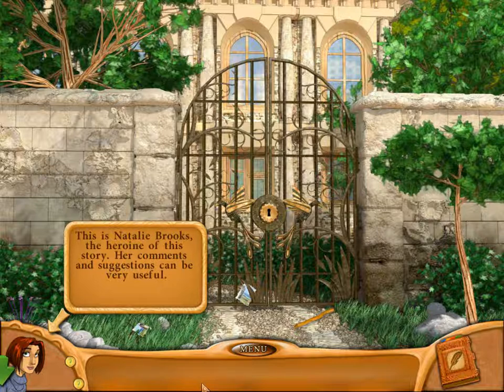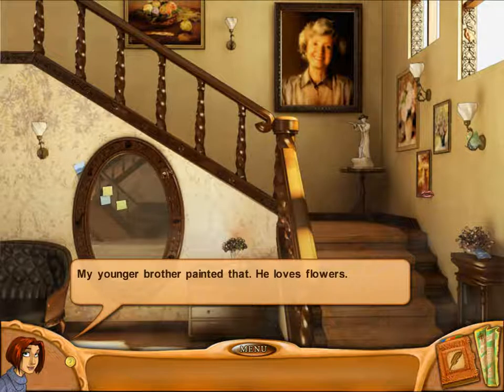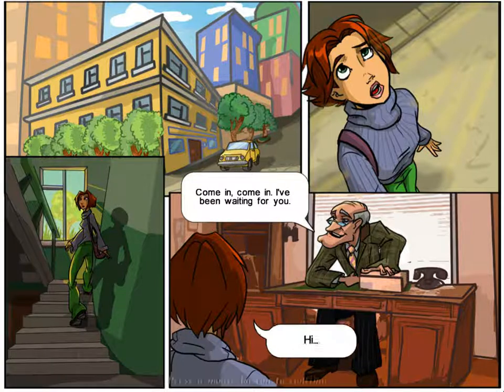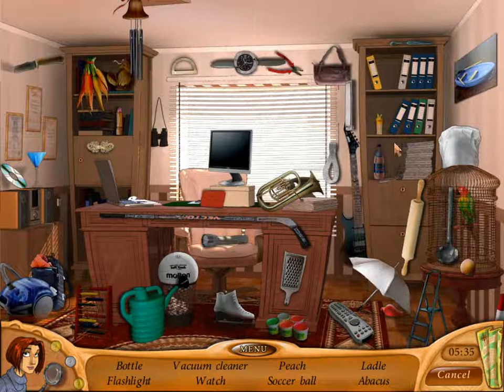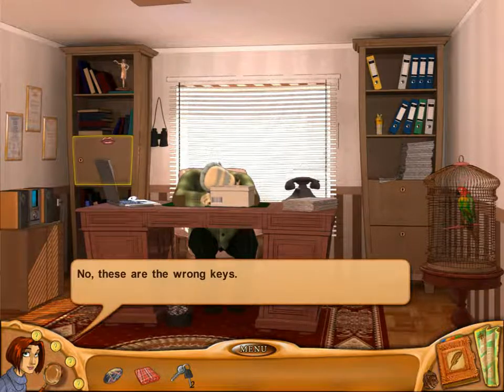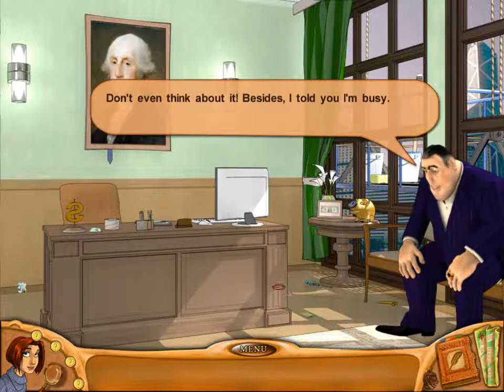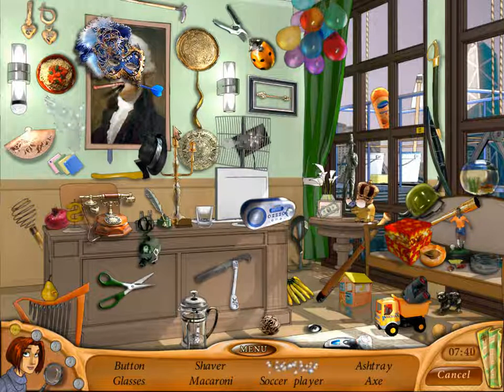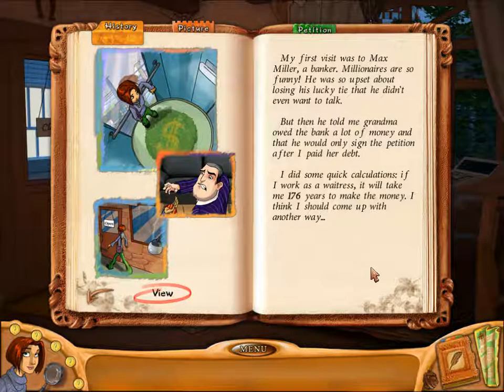Let’s Play “Natalie Brooks: Secrets of Treasure House” Part 1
We start a new series today!  I went into this completely blind, to the point of not even really knowing what kind of game it was.  Hope it’s better than “Queen of Spades”!